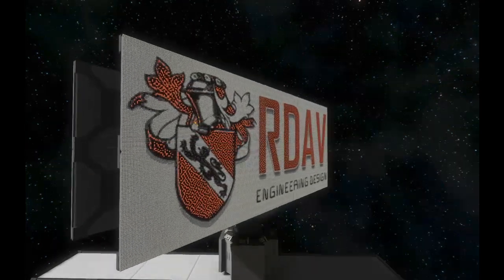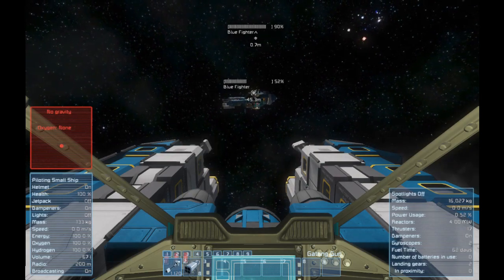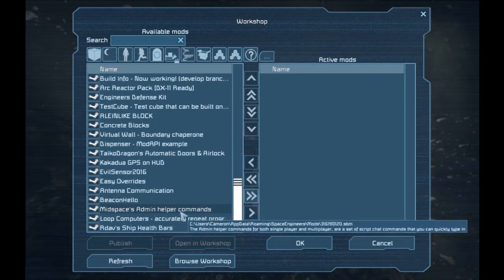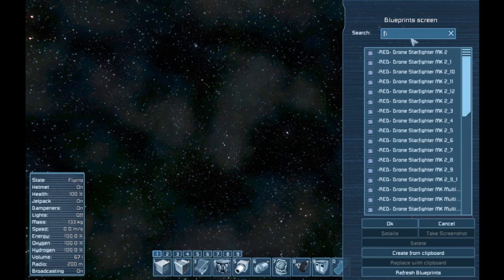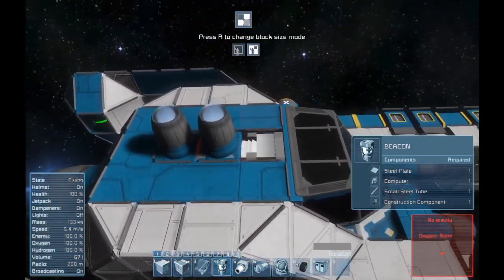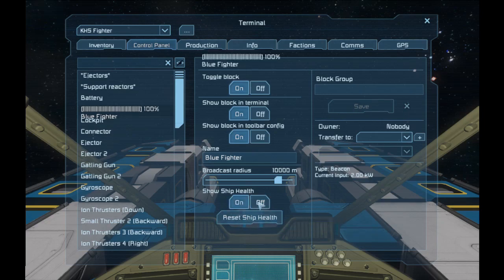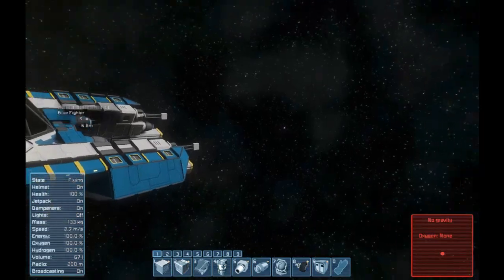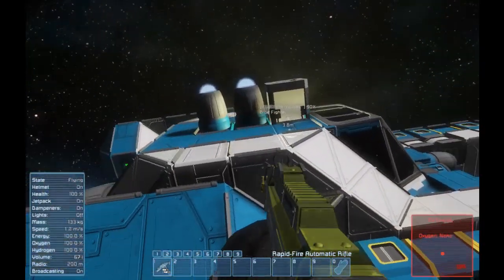Health Bars For Ships! (Space Engineers)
Ship Health Bars is a simple just-for-fun mod that gives a Health-Bar functionality to the vanilla beacon block.
This means PVP battles are now all that more entertaining!

(Also Sorry for the audio, I spent the majority of the video holding back a cough)